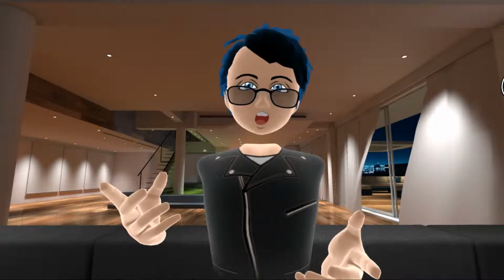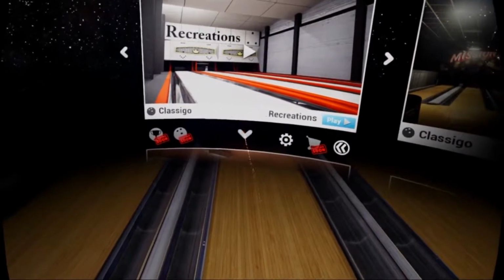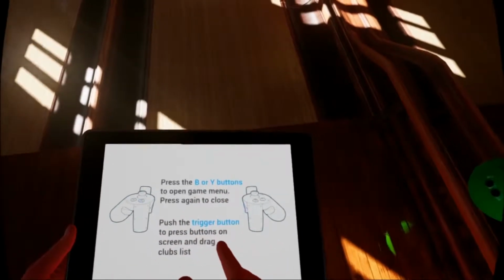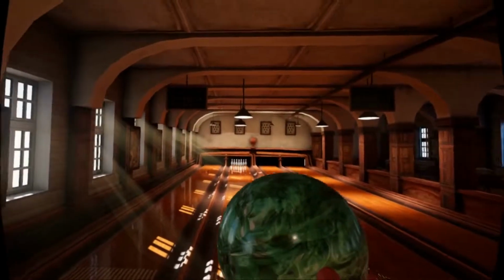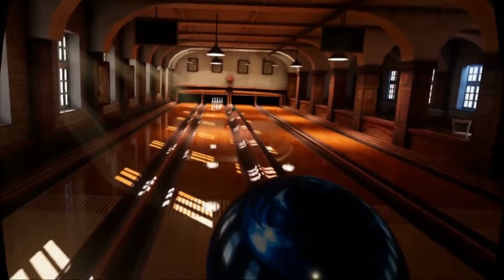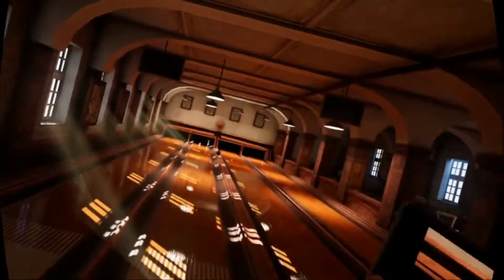Virtual Reality Bowling - How Does It Feel?